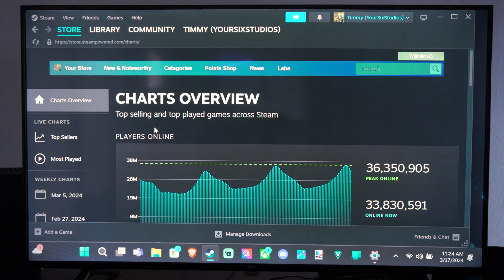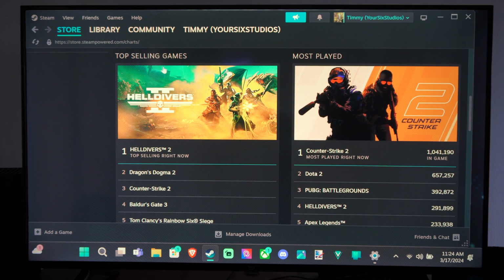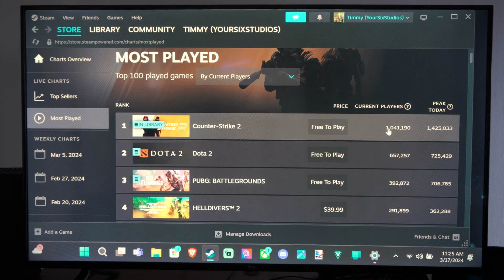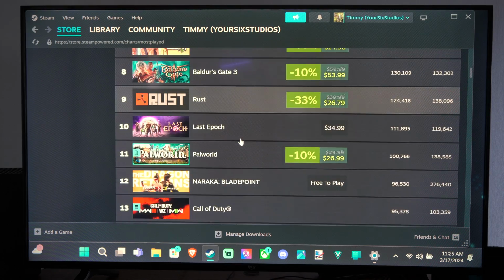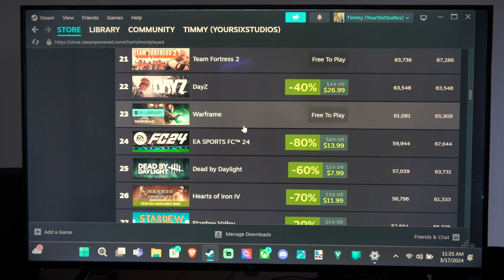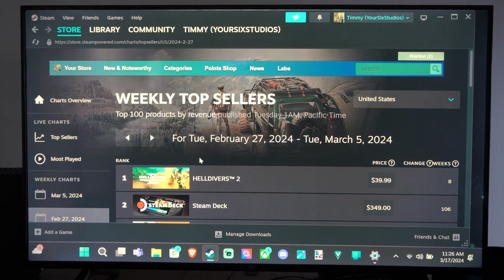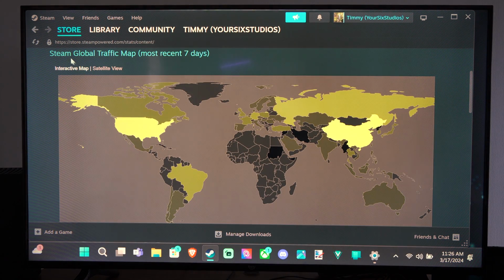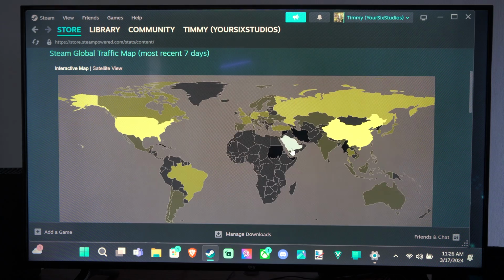How to See the Most Played Games by Player Count on STEAM Stats (Settings Tutorial)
To check the most played games on Steam based on player count, you have a few options:

Steam Charts: Visit the Steam Charts page. It provides real-time data on top-selling and top-played games across Steam. You can see the number of players online and peak online player counts1.
Statista: Statista offers insights into the most played games on Steam. As of January 2024, some of the popular games by average concurrent players include:

Dota 2
PUBG: BATTLEGROUNDS
Baldur’s Gate 3
Apex Legends
Grand Theft Auto V
Lethal Company
Call of Duty
NARAKA: BLADEPOINT2

Steambase: For a dynamic view of the top 100 most played games on Steam, you can explore Steambase. It updates in real-time, providing game data and rankings.

Steamcharts: Another resource is Steamcharts, which tracks player counts for various games. Here are some of the current top games:

Counter-Strike 2
Dota 2
PUBG: BATTLEGROUNDS
Apex Legends
HELLDIVERS™ 2
NARAKA: BLADEPOINT